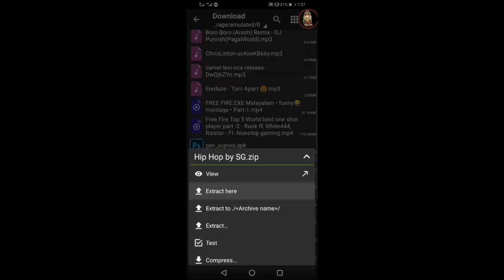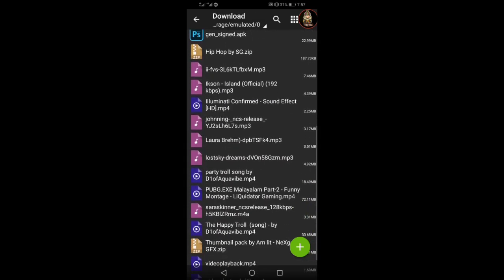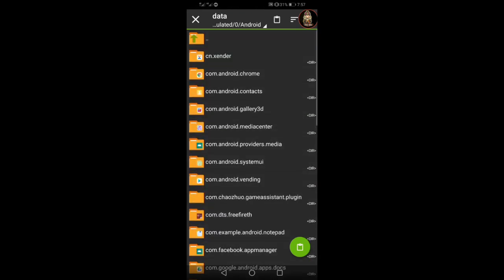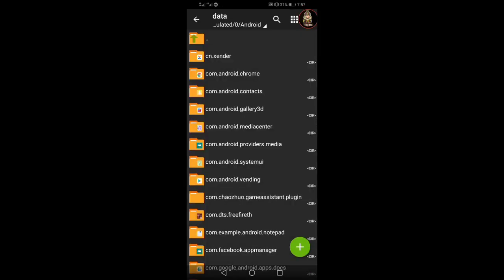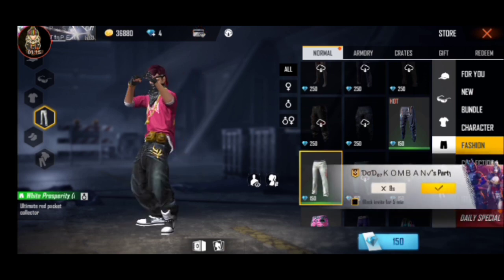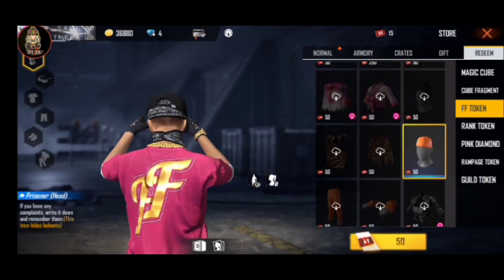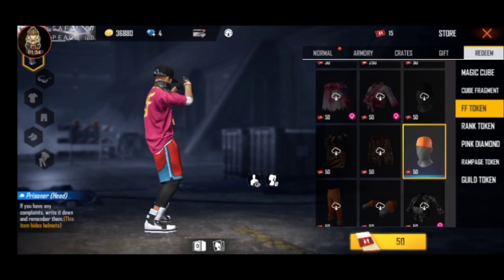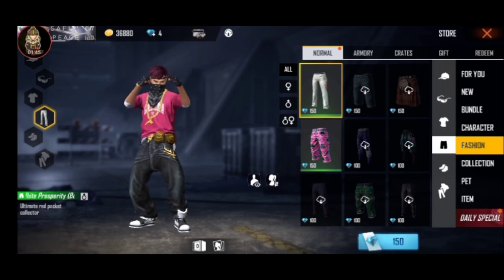Hip hop bundle for free{ 2nd elite}🔥😍😘| get free hip hop bundle| കിടിലൻ trick 🔥🔥